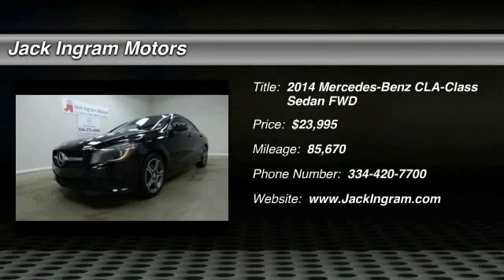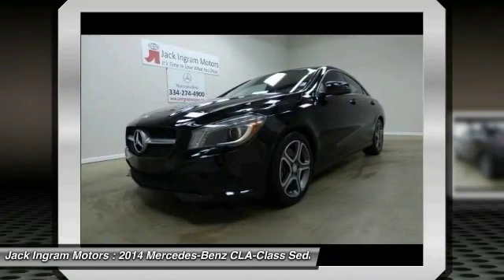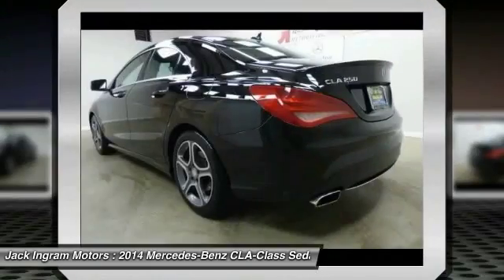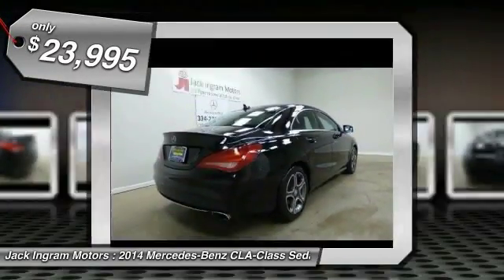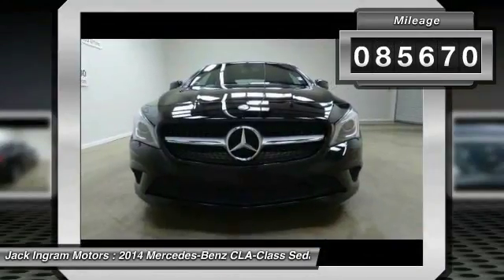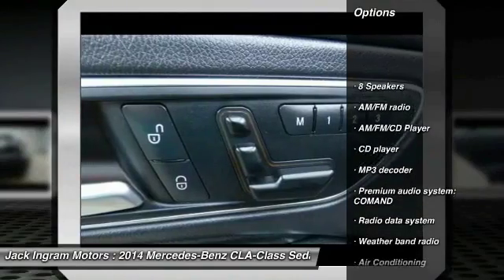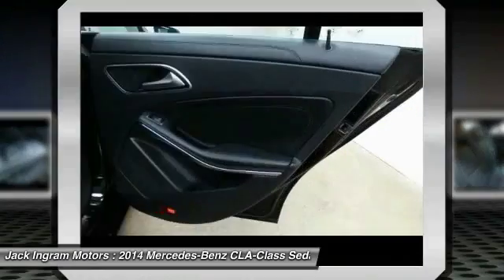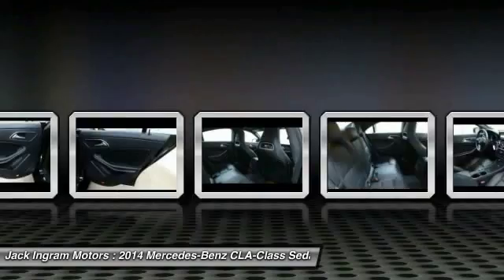2014 Mercedes-Benz CLA-Class Montgomery AL M3948A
2014 Mercedes-Benz CLA-Class CLA250

227 Eastern Blvd.

Beautiful black on black CLA250! This vehicle has a super sleek body style that look amazing in black. This vehicle has a clean CARFAX report and has only had one previous owner. This remarkable sedan is extremely fuel efficient getting 26/38 mpg. With Bluetooth, mbrace by Verizon Telematics, Rain-sensing intermittent windshield wipers, and several other features, this 2014 CLA is definitely up to par with the technology of most new vehicles. Come to Jack Ingram Mercedes-Benz today for a test drive. We are located in Montgomery, Alabama. Also be sure to view our full inventory by visiting our virtual showroom at jackingrammercedes.com.